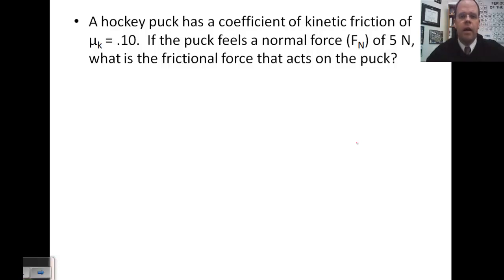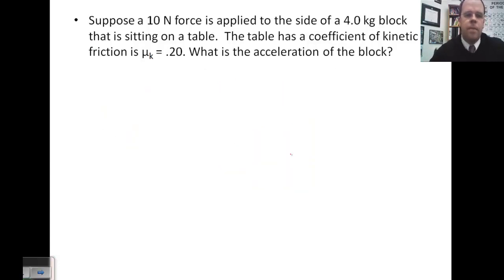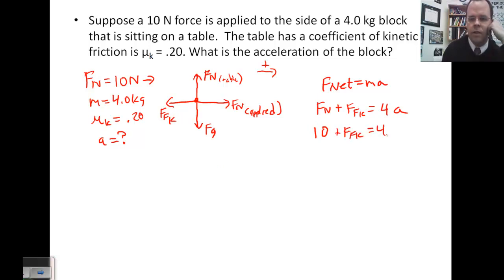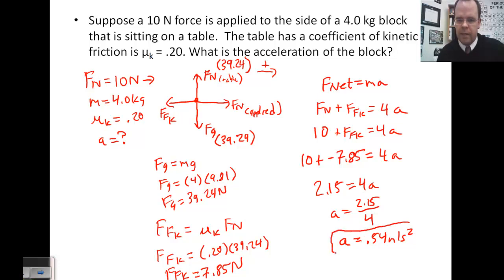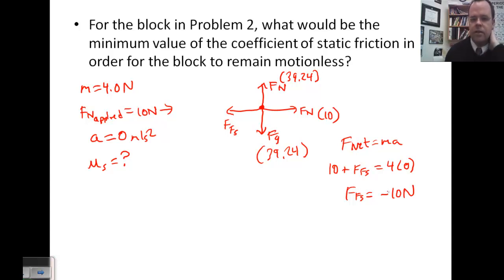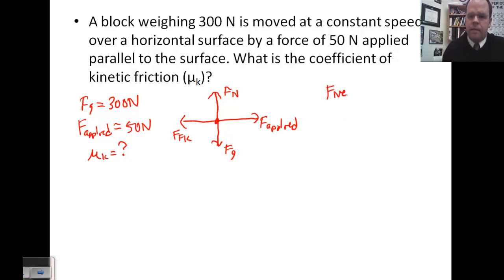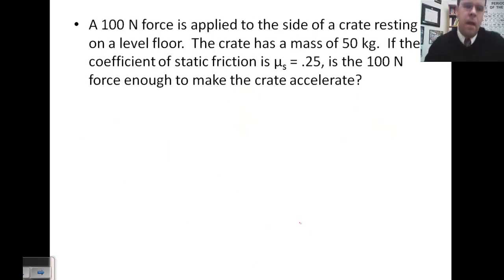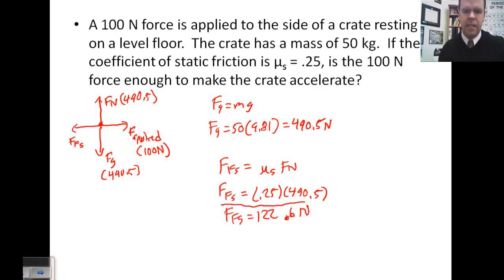Friction Example Problems (Using Coefficient of Friction)